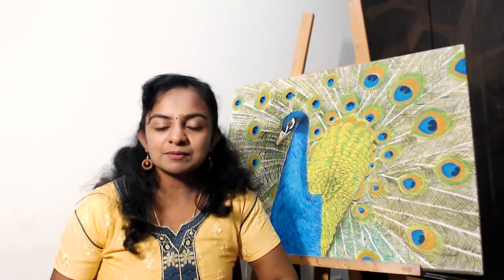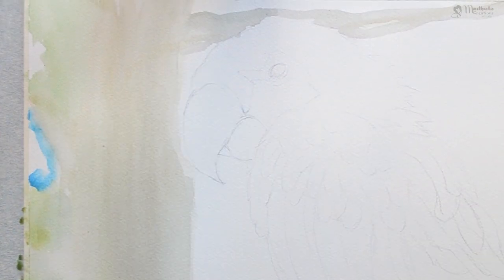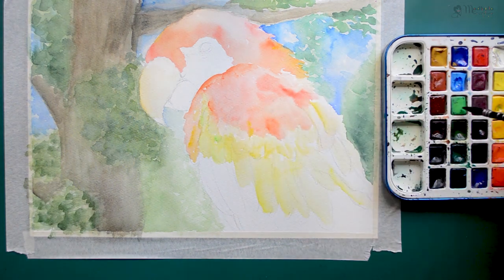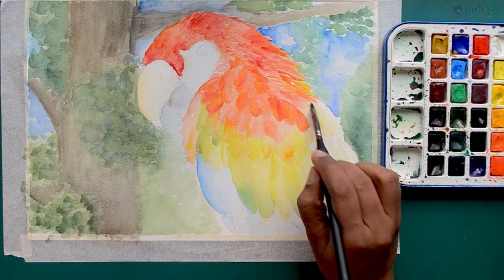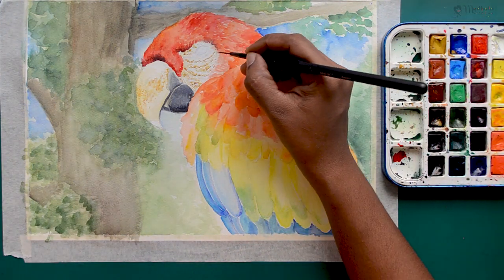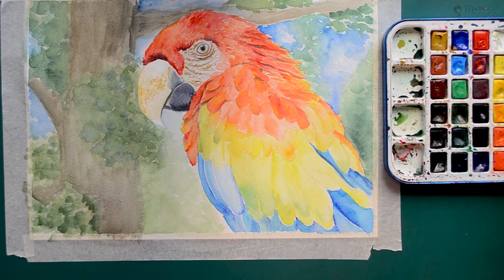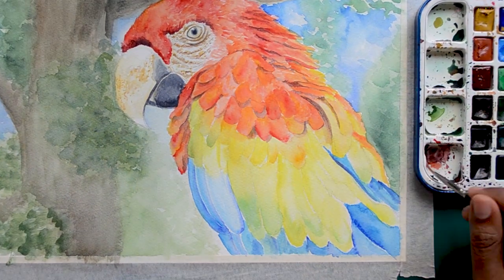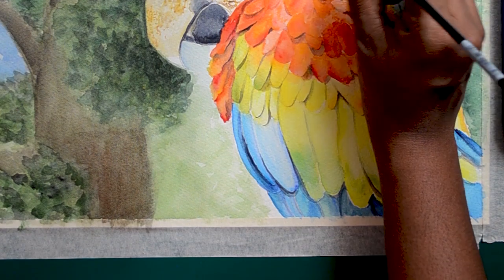Parrot Watercolor Painting - Watercolor Bird - How to Paint a Macaw Parrot Painting in Watercolors!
Watercolor Parrot Painting - Watercolor Macaw Painting - How to paint a watercolor bird!
Learn how to paint the largest parrots - macaws in watercolor - includes step by step demonstration.

I have given complete instructions to finish the painting. Please do try it out. Please leave your feedback in the comments section below. I would love to know your feedback!

SUPPLIES USED:::

WATERCOLOUR PAPER:

* Fabriano Watercolour Paper
* Brustro Watercolour Paper
* Arches Watercolour Paper

WATERCOLOUR:::

* Camlin Water Colour Tubes (12 Shades of 20 ml Tubes)
* Camlin Water Colour Tubes (18 Shades of 9 ml Tubes)
* Camlin Water Colour Tubes (24 Shades of 5 ml Tubes)

* Camlin Water Colour Cake (24 Shades)
* Camlin Water Colour Cake (18 Shades)

* Daler Rowney Watercolour Tubes
* Daler Rowney Watercolour Pan Set